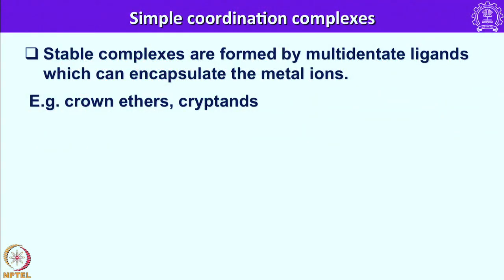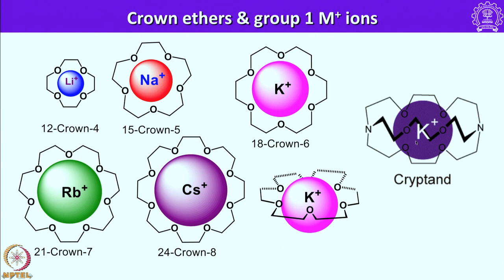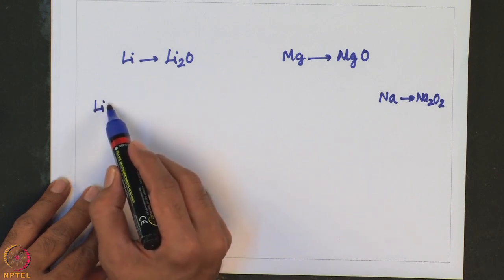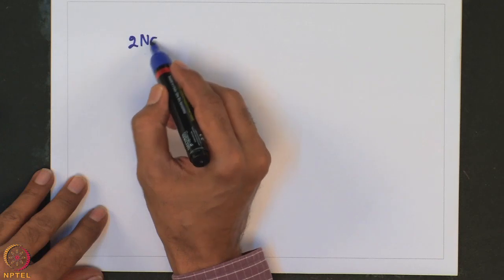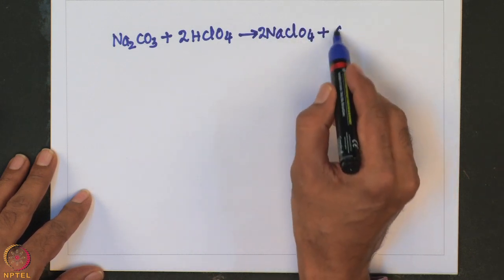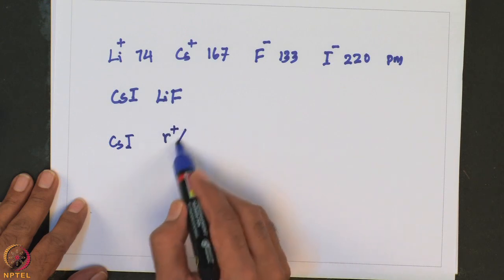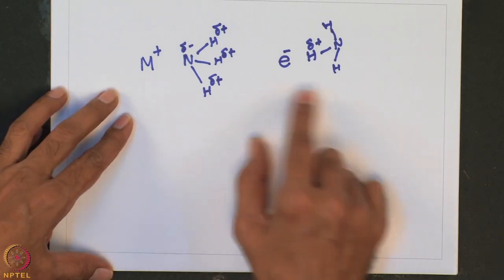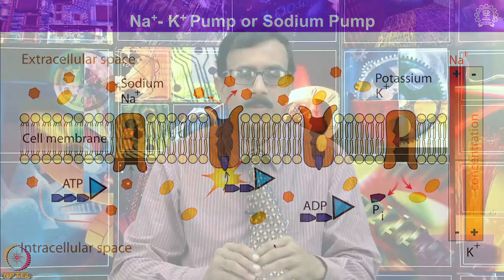Week 4 - Lecture 18